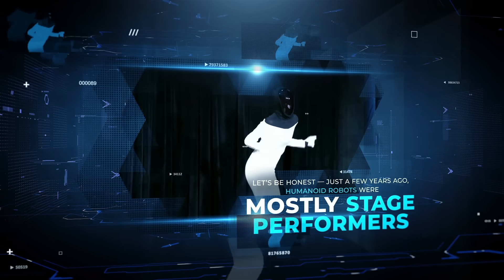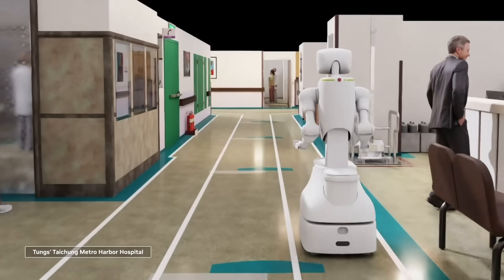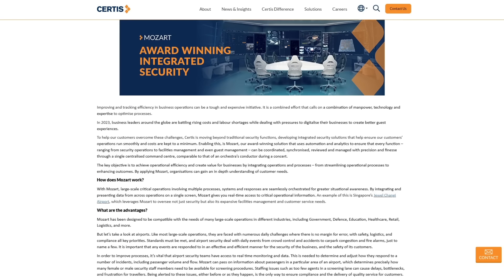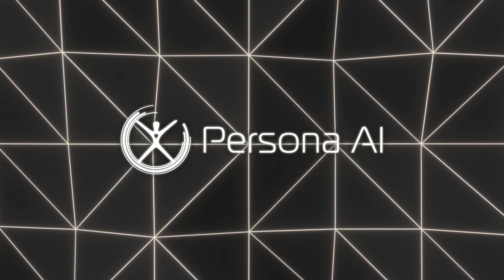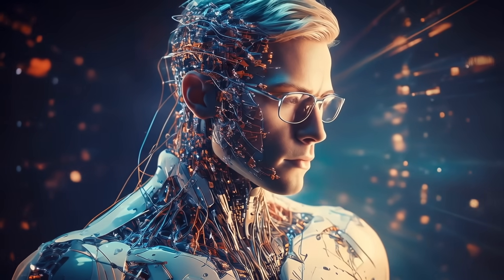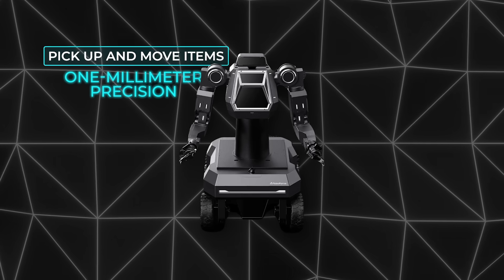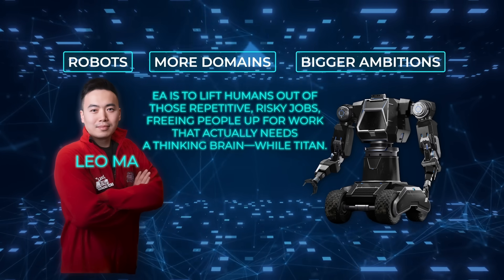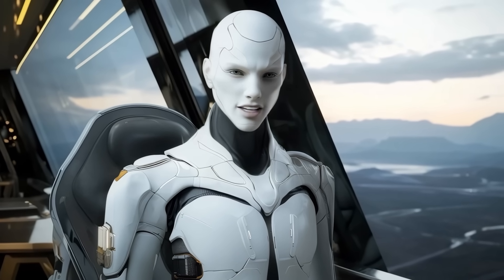The Most Advanced AI Nurse Robot With NVIDIA Brain Is Already Treating Real Patients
Humanoid robots are now being deployed in real-world jobs, including healthcare, security, and industrial labor. The AI-powered nurse robot NuraBot, developed by Foxconn and Nvidia, is already helping real patients in hospitals with tasks like monitoring vitals and providing assistance. From Singapore's humanoid security trials to RoboForce’s rugged Titan robot and Carnegie Mellon’s advanced control system, the era of intelligent, labor-ready robots is rapidly becoming reality.

🔍 What’s Inside:
00:45 NuraBot helps real patients
02:23 Singapore tests humanoid guard
05:24 Persona AI raises \$27M for robots
06:47 Titan robot tackles tough jobs
09:35 FALCON trains robots for force tasks

🎥 What You’ll See:
* How NuraBot uses Nvidia AI to assist hospital staff and monitor patient health
* Why Singapore’s humanoid robot rollout is slow and strategic
* What makes Persona AI’s shipyard robots different from flashy prototypes
* How RoboForce is simplifying industrial robotics with five perfect actions
* Why FALCON could be the breakthrough in forceful loco-manipulation for humanoids

📊 Why It Matters:
Humanoid robots are leaving the lab and entering hospitals, factories, and high-risk zones—powered by real AI, massive funding, and urgent labor demand across healthcare, security, and industry.